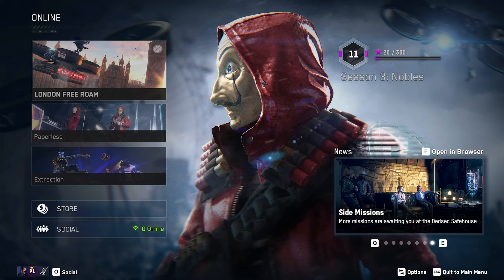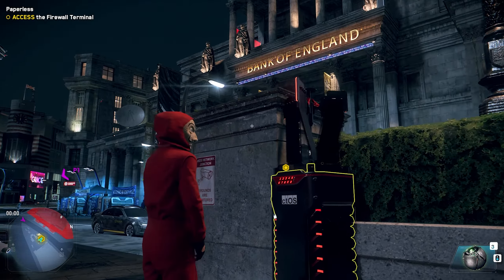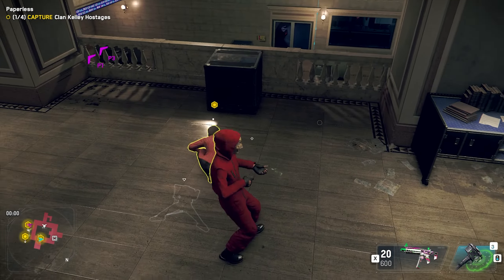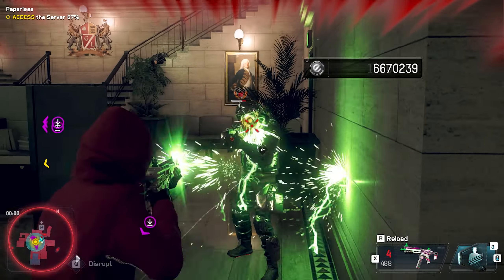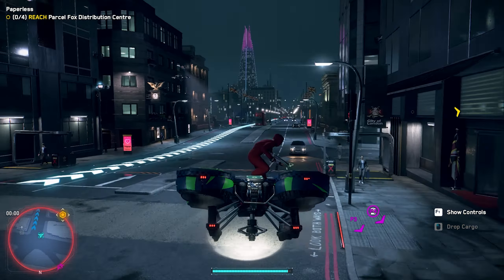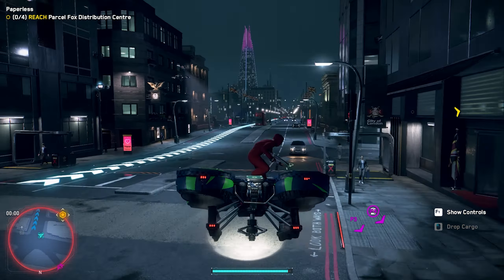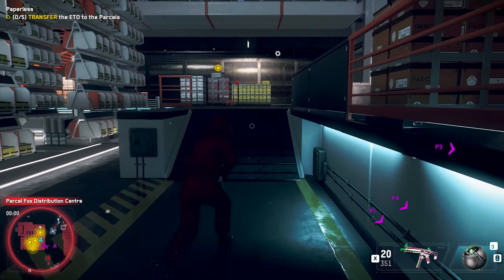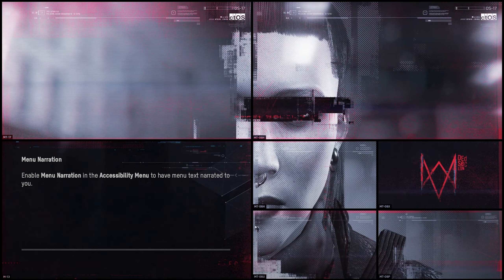Watch Dogs: Legion X Money Heist | "Paperless" Full Mission Walkthrough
Today we play through the new mission "Paperless" in Watch Dogs Legion! The brand new crossover introduces a brand new mission and new outfits straight from the Netflix series Money Heist which you can earn from the Paperless mission.

If you want to see more Watch Dogs content.

Cheers!